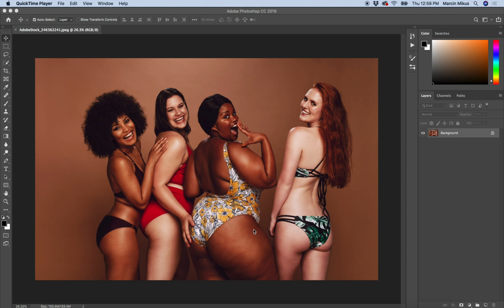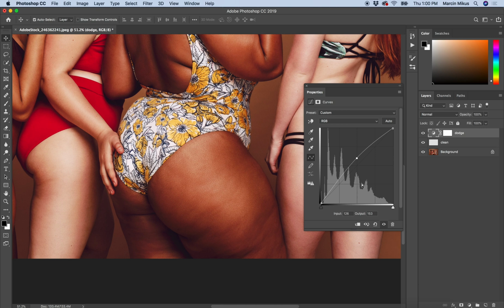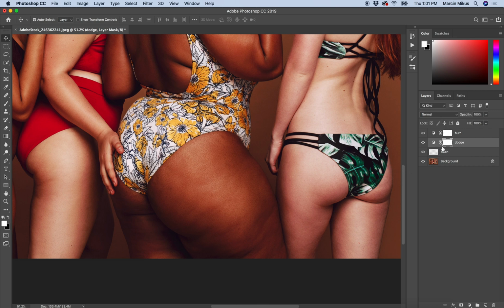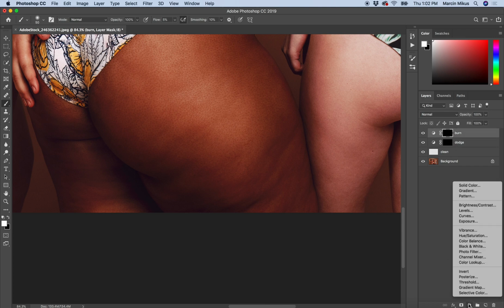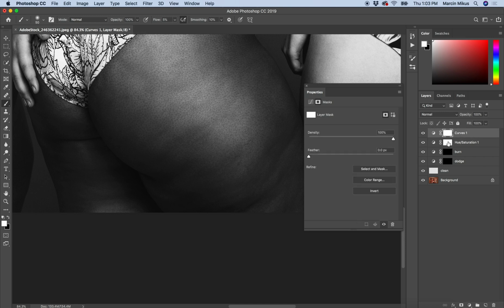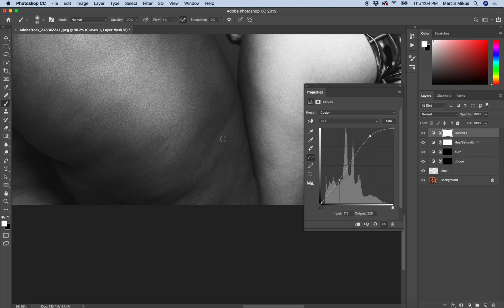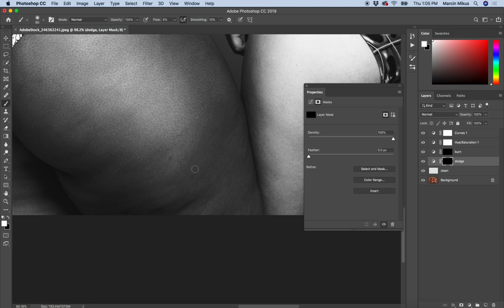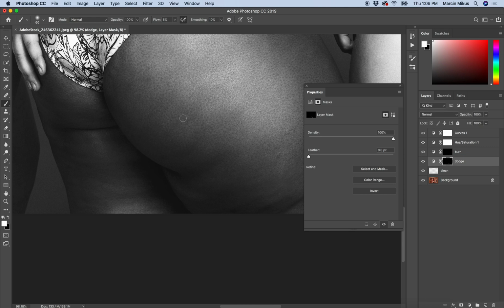Photoshop: How to retouch plus size models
In this video I will teach you technique for retouching plus size models. Retouching with Dodge & Burn technique allows you to work in non-destructive way at the same time providing with natural results. It is perfect technique for retouching plus size models.